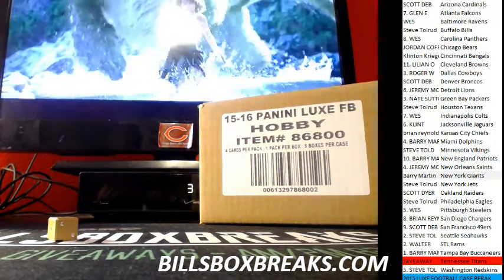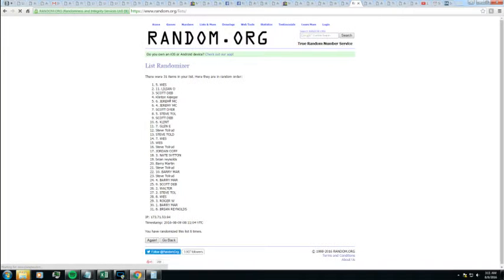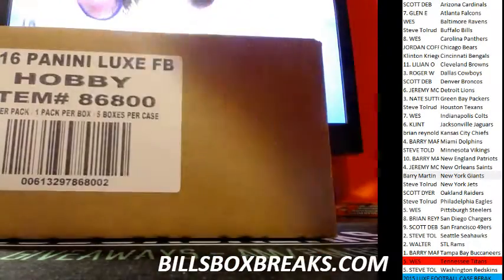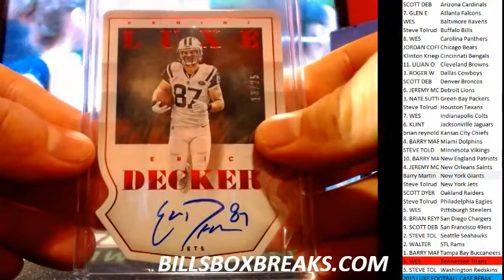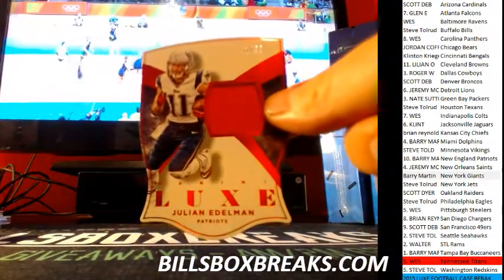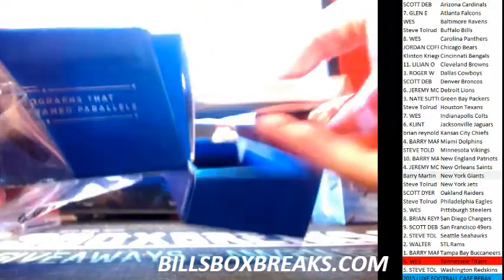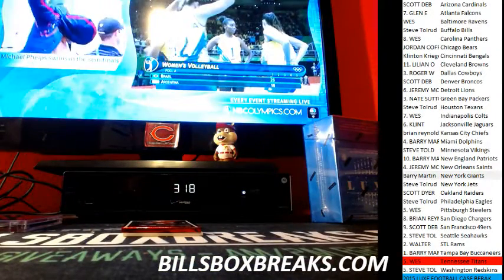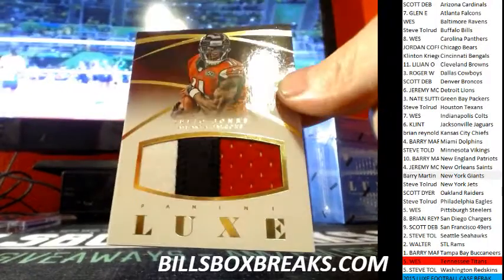FULL CASE LUXE PYT